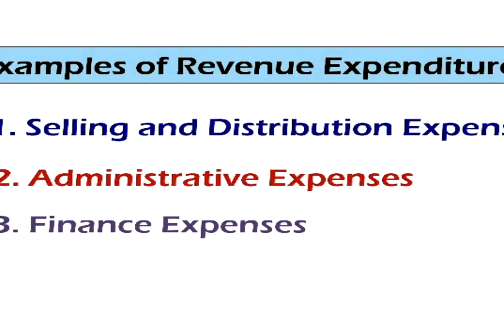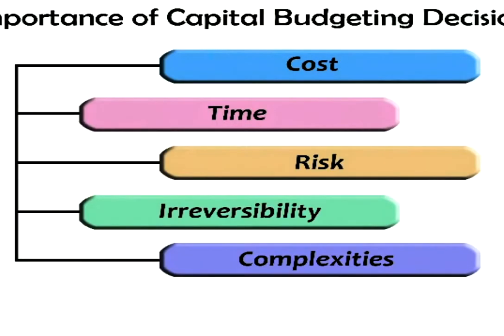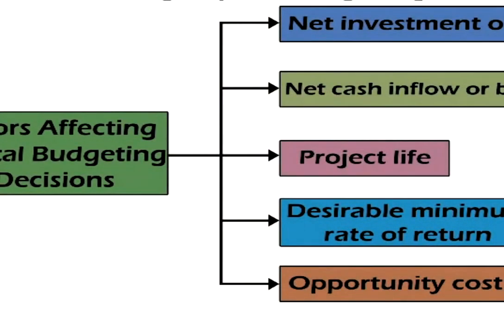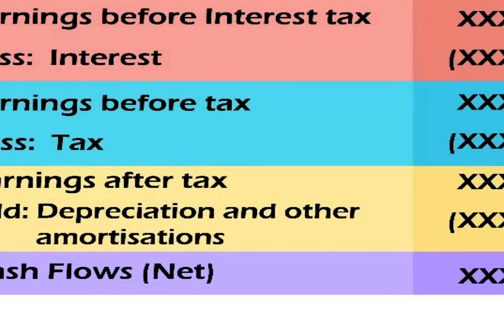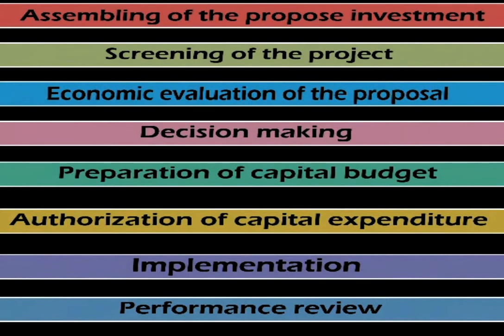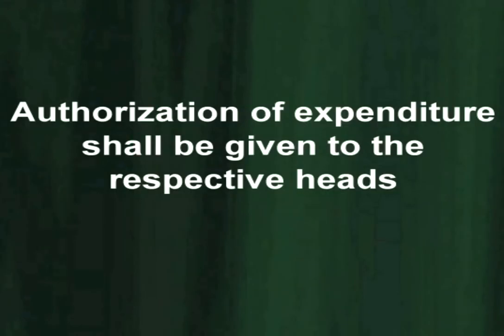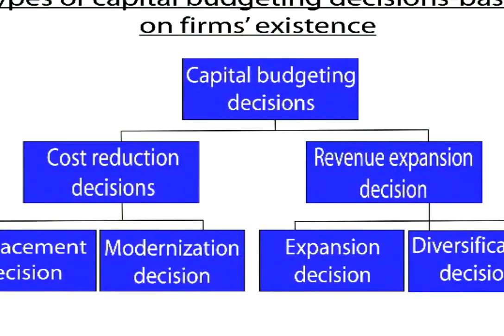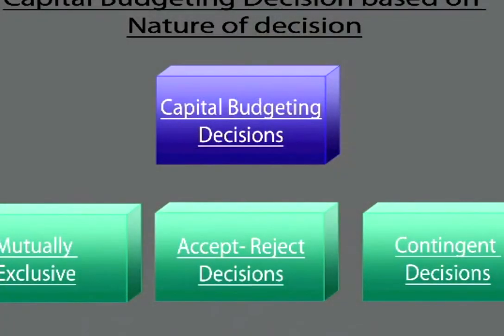W3L2 Capital budgeting